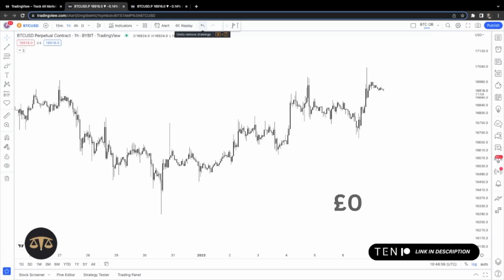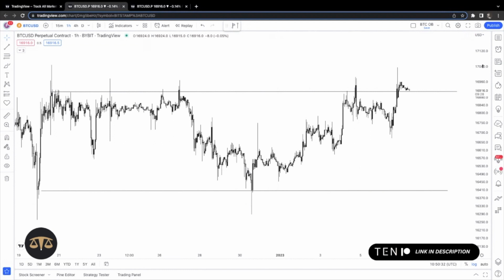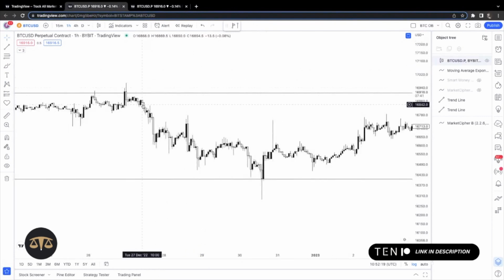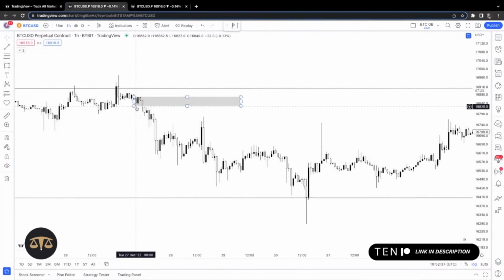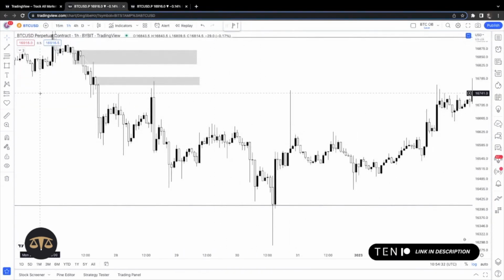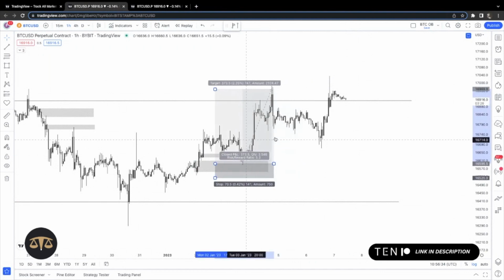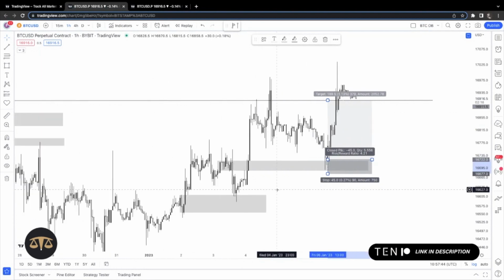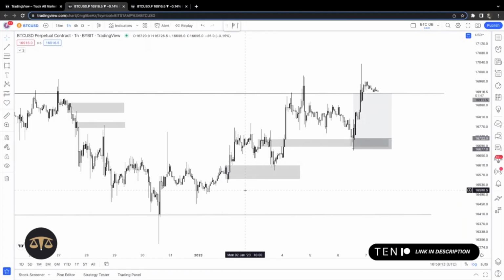THE Ultimate SMC ORDERBLOCK STRATEGY (Wish I Knew This Sooner)